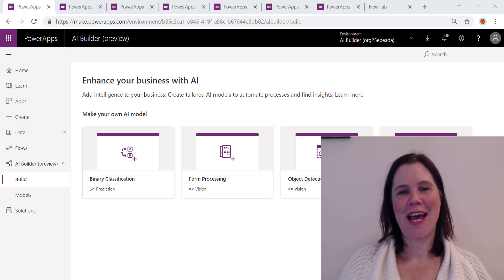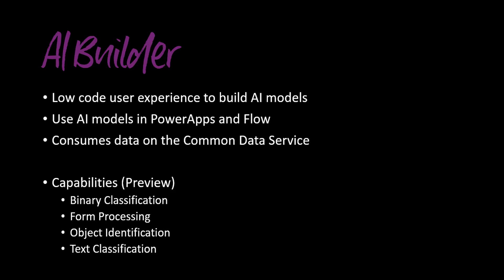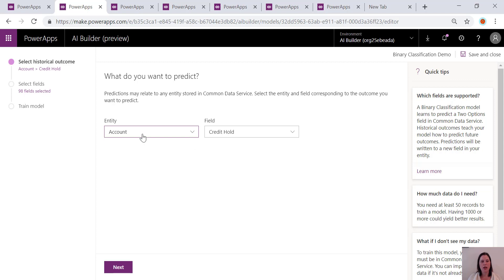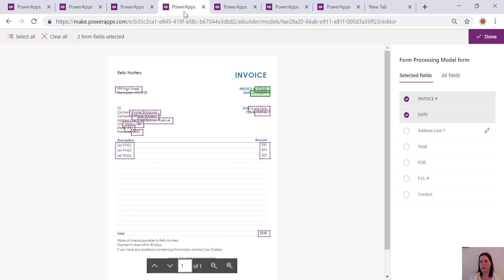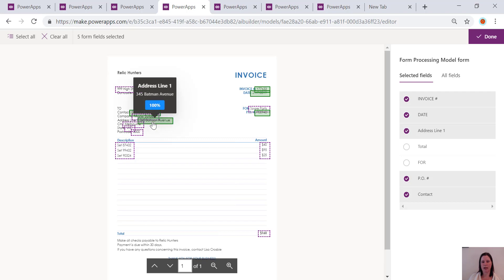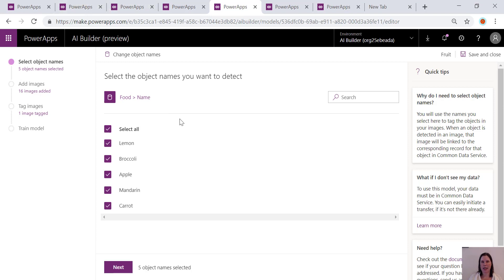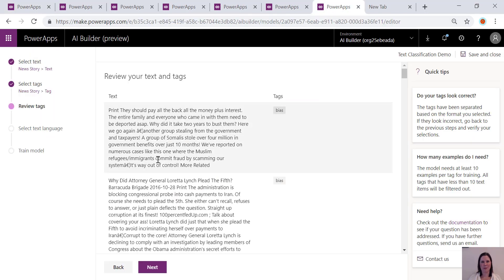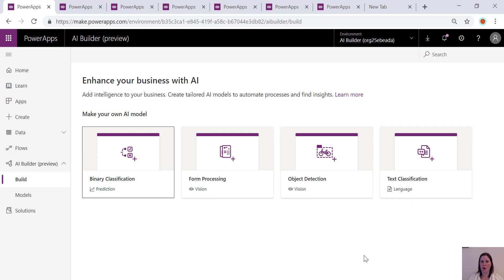AI Builder in 5 minutes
Want to know all about the new AI Builder for the Power Platform but short on time - here's a summary of the key things you need to know, in 5 minutes.